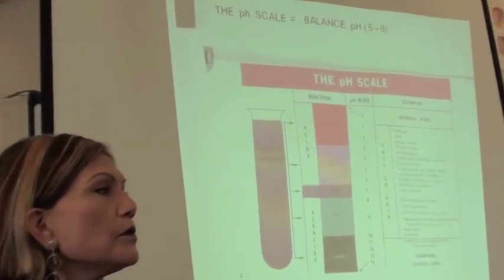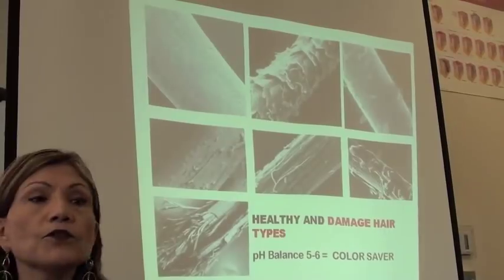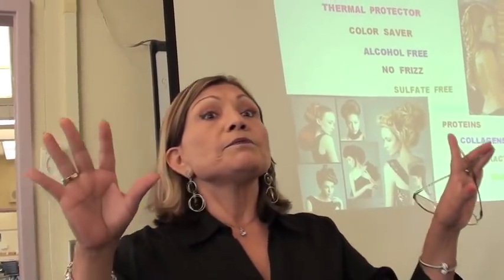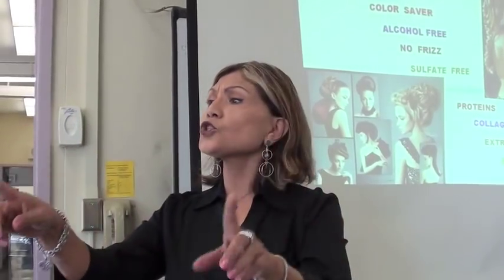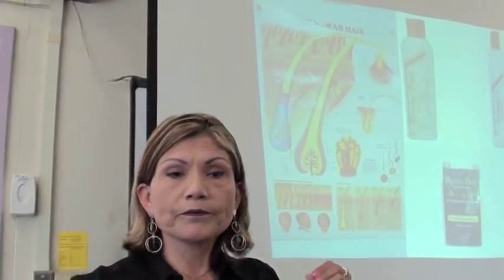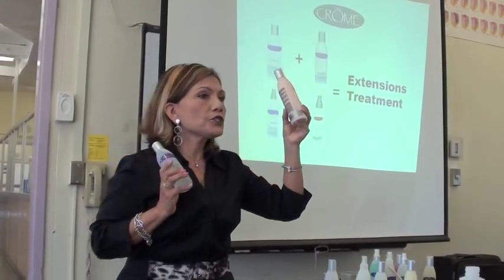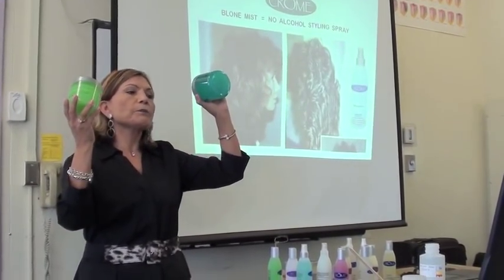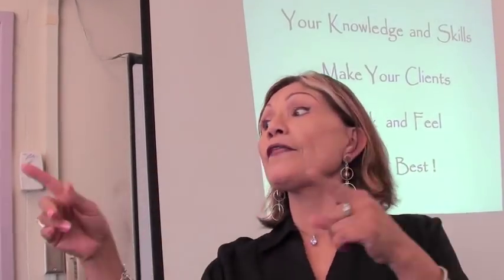.Chemicals and Hair Damage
Must see. Very informative! Learn how to maintain healthy hair from a chemist. See the Demo of how to make shampoo. Learn the basic shampoo ingredients in cheep shampoos: water + sulfate + salt = shampoo. But there are sodium free shampoos that do not damage the hair and create dandruff on the scalp. What is in the hairspray? Hairspray ingredients. It has water, alcohol, the resin (glue) and the resin neutralizer: that's a good hairspray; the bad hairspray does not have the neutralizer, which results in a dusty feeling and flakes on the hair. The hairspray manufacturers simply economize on the resin neutralizer to lower the cost of the hairspray and sell it at a higher price. The hairsprays in the bottle are safer than the hairsprays in a can that is half filled wit gas to push the spray stream out, which damages the ozone layer of the earth. Learn how to chose environmentally safe hairsprays. Learn about the pH scale. Learn about the soft protein in the skin and the hard protein in the hair. Why do manufacturers use chemicals on the hair? Because the hair protein is strong and hair has strong chemical bonds, so the chemicals in products open the cuticle to penetrate and work, but the hair cuticle that was opened with the chemicals needs to be closed to be in a good condition. Learn about how the hair gets damaged by the use of flat irons and products that contain alcohol. Learn the boiling water temperature and how the high temperature of the flat iron will burn the hair with excessive heat and how to protect the hair with heat protectors. Learn How to protect the hair from sun damage with UV protectors. What is an alcohol free product? Why do companies use alcohol in products? Learn how to chose hair products based on the ingredients, not the look and smell. Learn how to determine the meaning of the order of any product ingredients and that that the first ingredient in any product the most in the product. The chemistry of frizzy hair; the shampoos are negatively charged and the hair has to be balanced with positively balanced conditioner to avoid frizz on the hair. Do oils have positive charge? What is a sulfate free product: the cleaning agent, the surfactants in the shampoo? Why is salt added to the shampoo? Do wee need salt in the shampoo? Salt is a thickener. Would too much salt in the shampoo make dandruff on the scalp? Learn what to use to get rid of dandruff and what ingredients work. Learn how to fix the dandruff with dandruff shampoo containing zinc. Learn about hair loss and oily scalp, and clarifying shampoo, menthol and other shampoos with beads to clean and exfoliate the fat from the hair pore for the hair to grow. Learn what to use to detangle the hair. Learn how to keep hair extensions untangled.  Informative video by guest artist Milca, video by BeautyHealthTravel channel: for cosmetologists, beauty school students, salon professionals, barbers, cosmetology chemists, hairdressers; to learn how to take care of the client's hair.